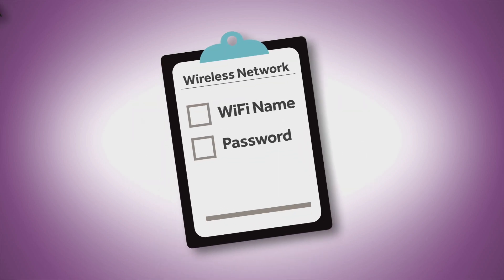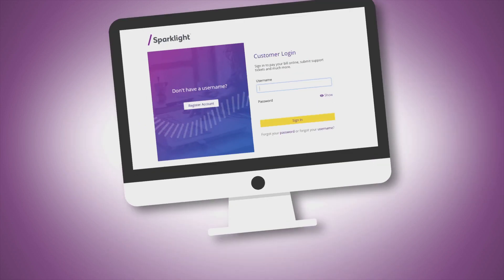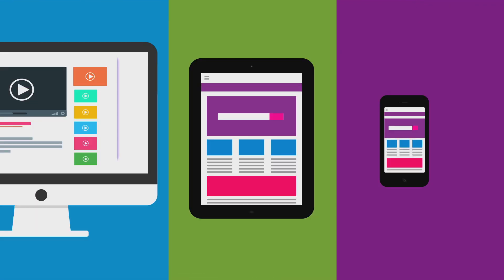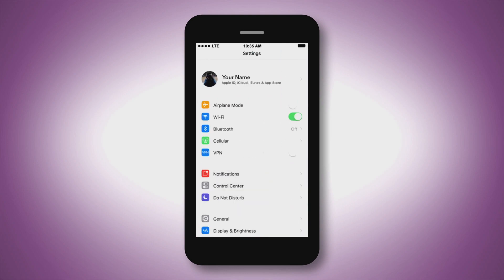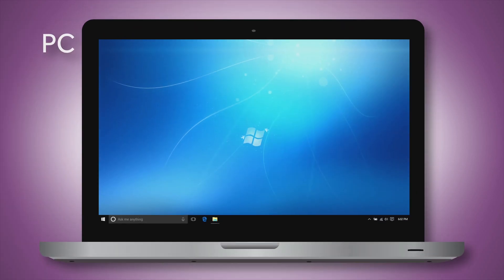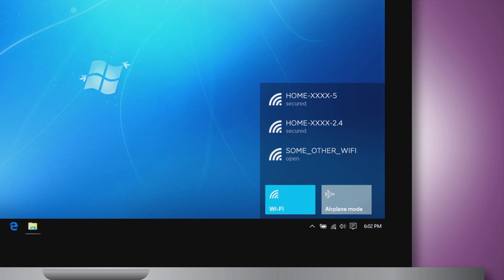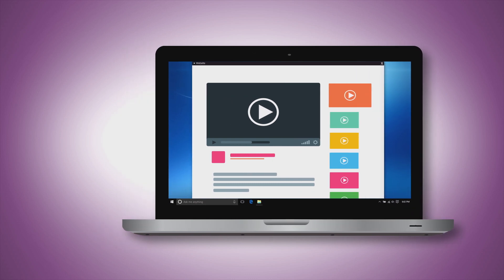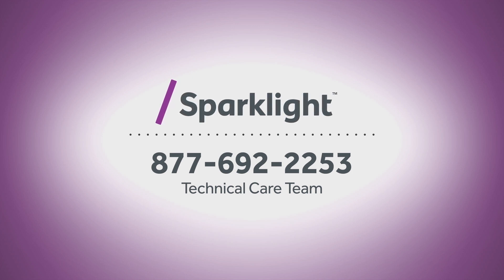Connecting to WiFi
If you need help connecting your device to wi-fi, we're here to help! Watch this video and we'll walk you through it!